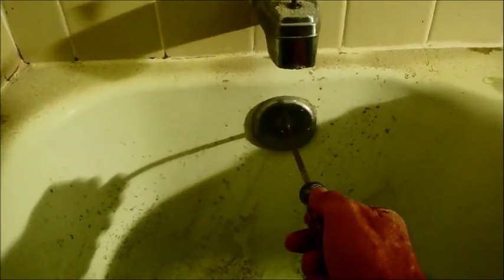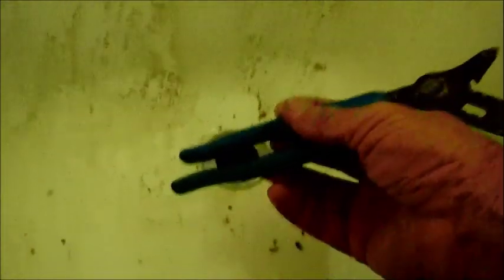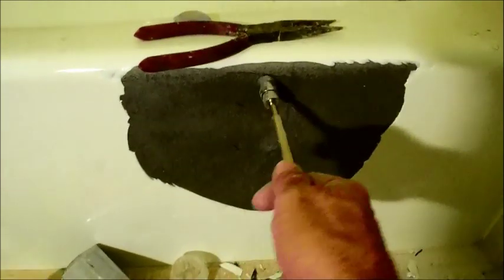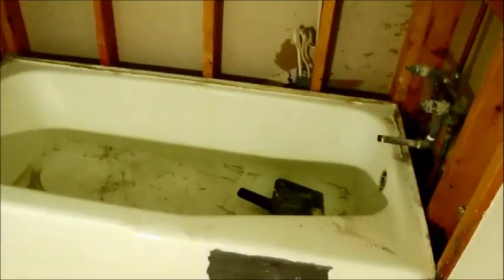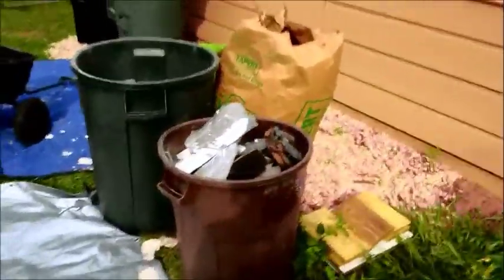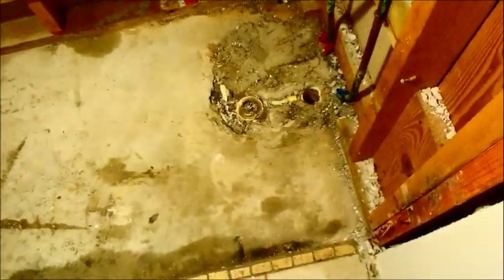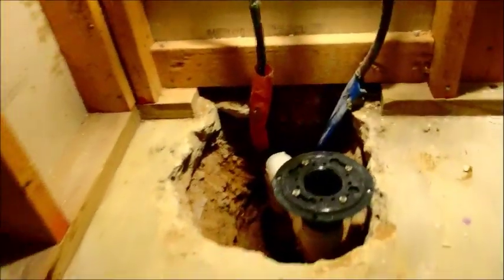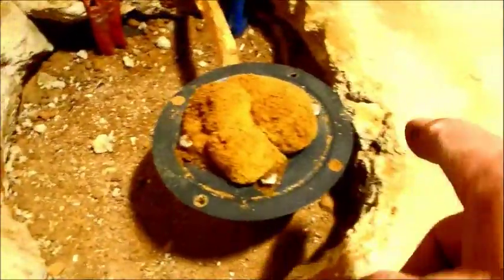HOW TO DEMO IRON TUB AND WALLS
Easiest and basically only way to get rid of OLD materials in OLD houses.